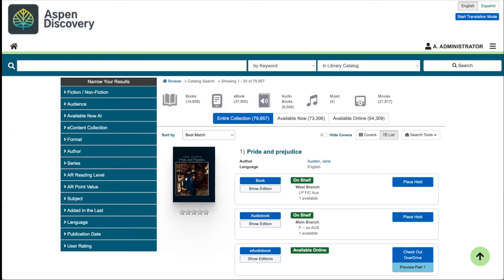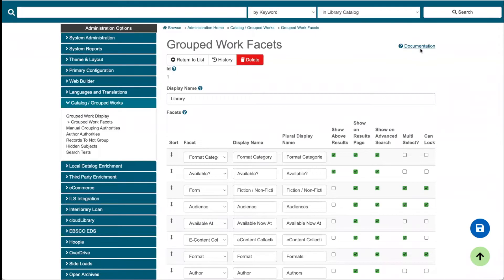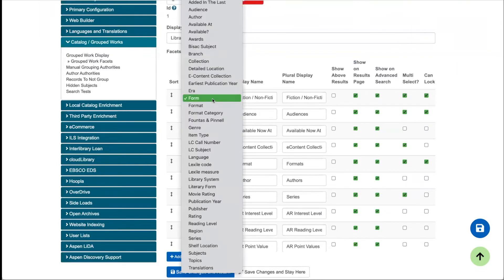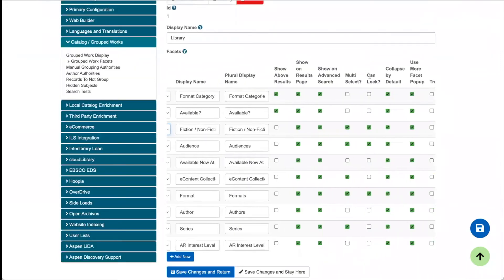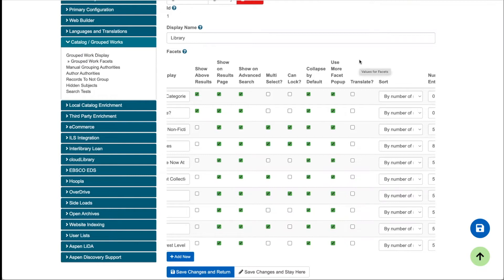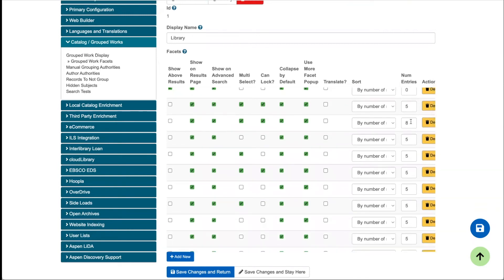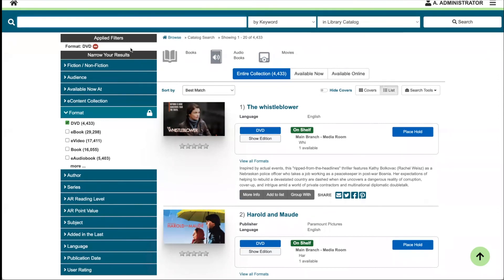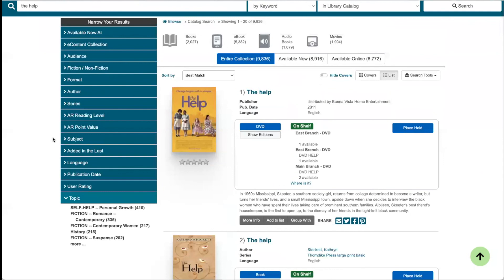Setting Up Facets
Learn how to set up your search results facets and your advanced search facets. Aspen's easy to use Facet chart allows you to select and customize up to 40 different facets.